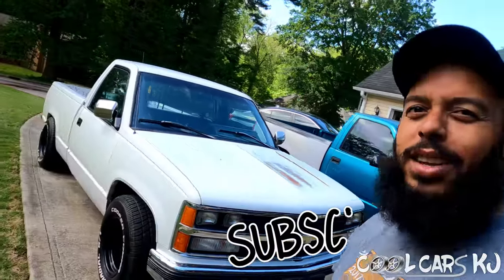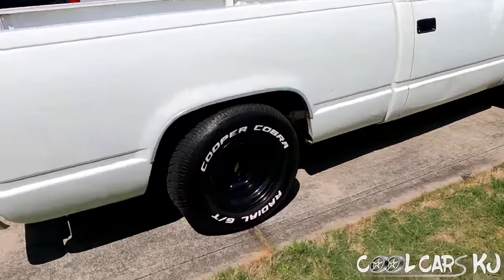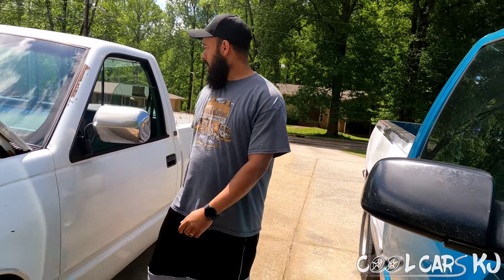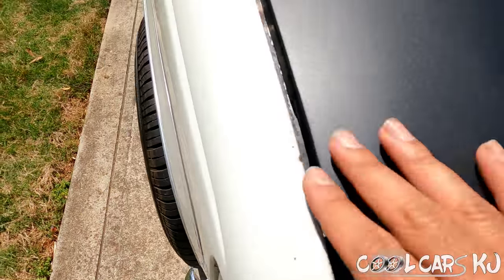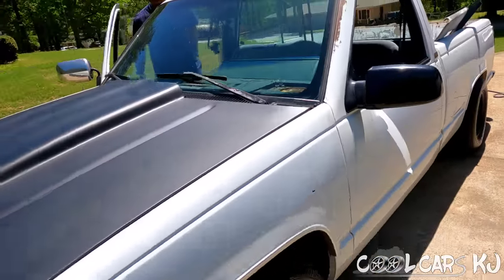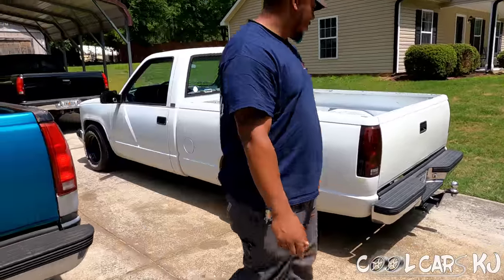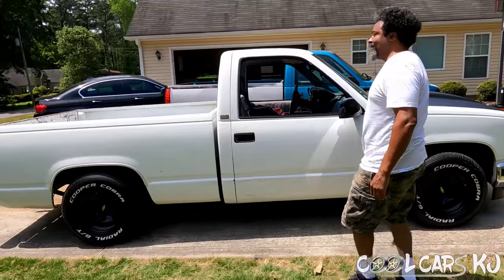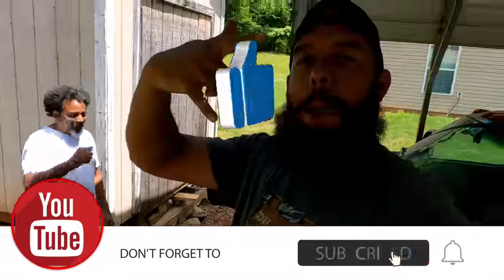New hood and mirrors for my '91 OBS Chevy gave it some ATTITUDE